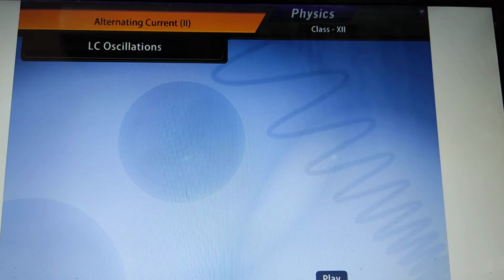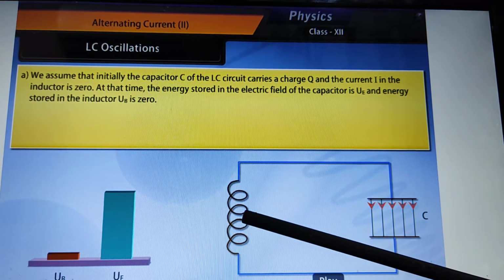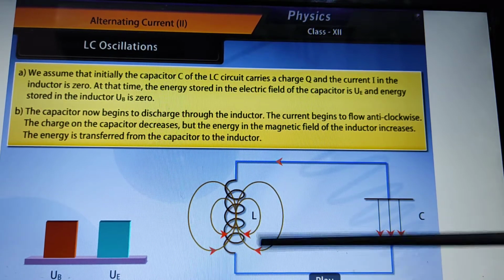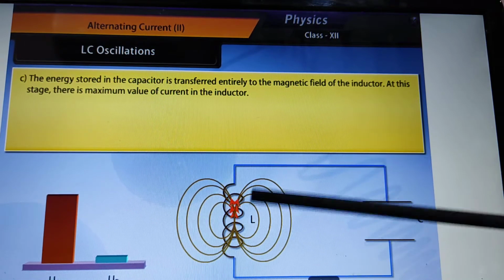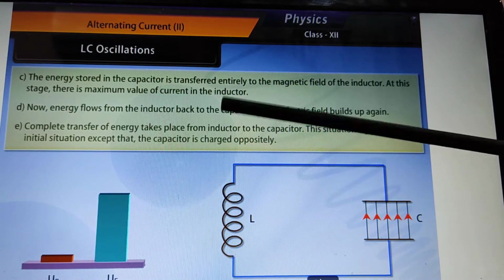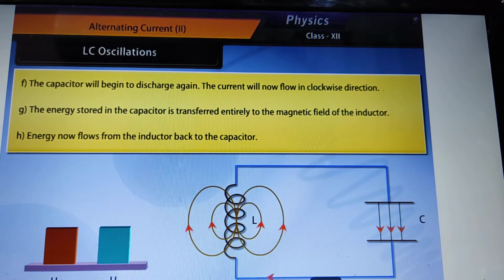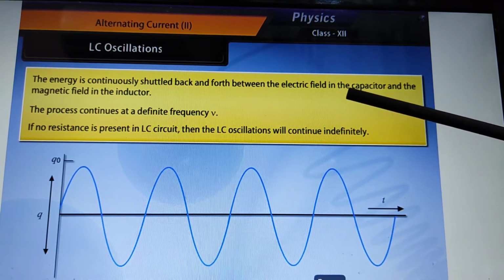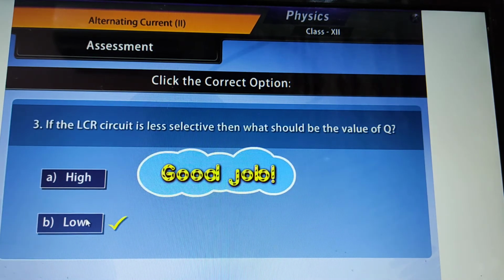Class XII, Physics, Ch 7 Alternating Current, Part 7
LC Oscillator